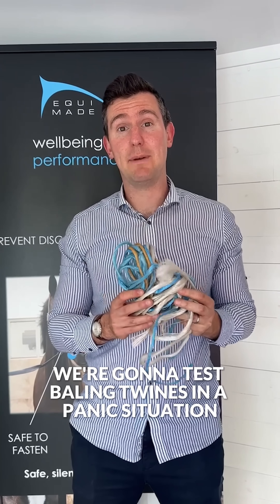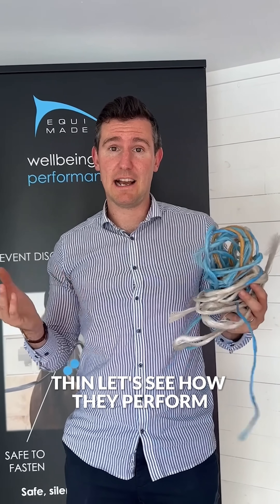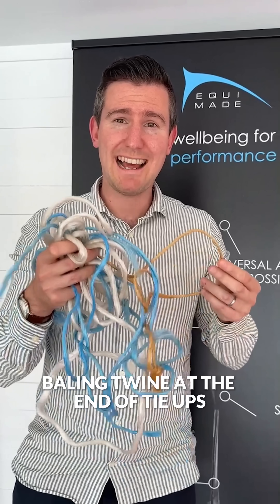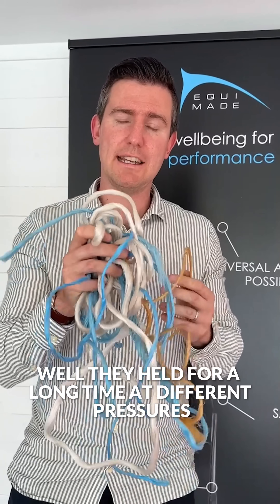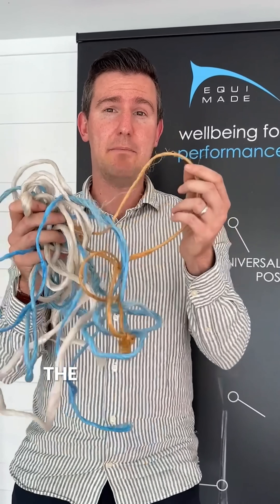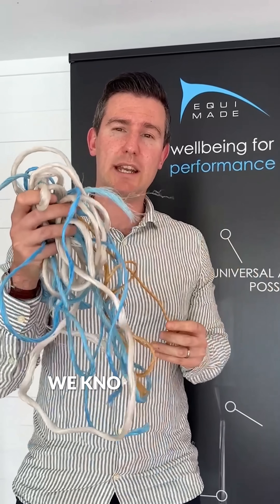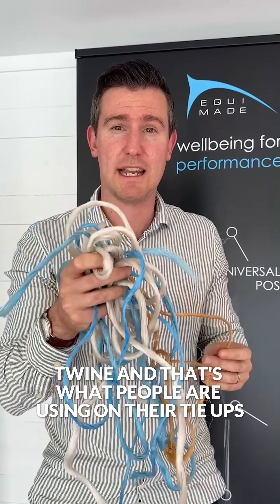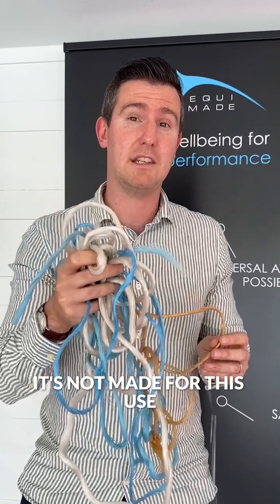New video alert! Can Baling Twines serve as a safety release mechanism? Witness the experiment!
New video alert! Can Baling Twines serve as a safety release mechanism? Witness the experiment with a 1000 kg crane and a 600 kg counterweight.

Baling Twine on Tie-Ups: Does It Really Work as a Safety Release? 🐴🧵

Baling twine is one of the most widely used “DIY safety mechanisms” for tie-ups across the equestrian world. But how safe is it really? Despite its popularity, few people know how much force it can withstand or the potential damage it could cause to a horse during a panic. That’s why we put it to the test—with a 1000 kg crane and a 600 kg counterweight. 💪

🐎 Why Testing Matters
Horses are unpredictable animals. Even a calm, well-trained horse can panic in a tie-up situation, pulling back suddenly in fear. If the tie-up doesn’t release, the result can be catastrophic: severe injuries to the horse’s neck, spine, or legs. Many equestrians rely on baling twine as a quick-fix safety release, assuming it will break under pressure. But how much force does it really take to snap it? Is it truly the safeguard we think it is?

🛠️ What We Discovered
Our testing revealed some eye-opening results. The breaking strength of baling twine varies significantly depending on its type, age, and condition. In some cases, it withstood far more force than a horse should ever exert, raising serious concerns about its effectiveness in preventing injuries during a panic. This highlights the importance of understanding what we’re using and its limitations.

🌟 Education for Horse Welfare
Our goal is to educate equestrians about the risks and realities of common practices like using baling twine. By testing and sharing this information, we hope to encourage safer alternatives and improve horse welfare across the industry. Knowledge is power, and every step we take toward understanding helps secure a horse-friendly future for our sport.

✨ Your Responsibility
Reevaluate your tie-up practices.
Consider purpose-designed safety release equipment.
Share this knowledge to help others make informed decisions.

Let’s prioritize safety—for the horses we love and the sport we cherish. 🐴💙